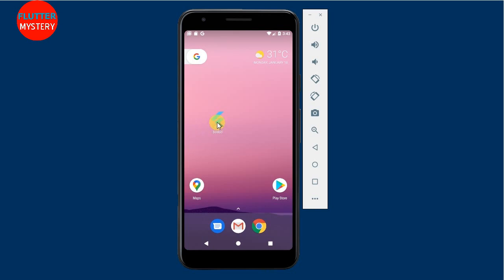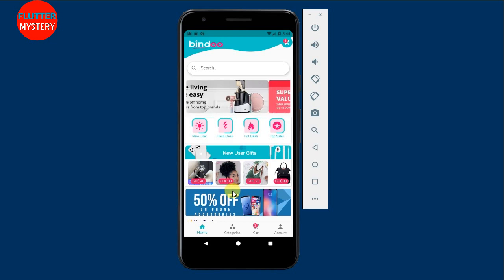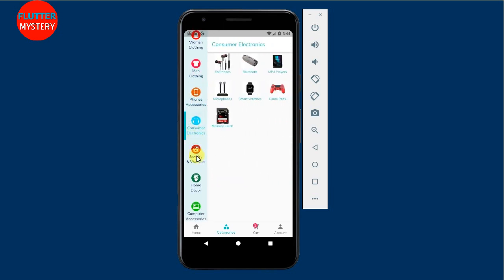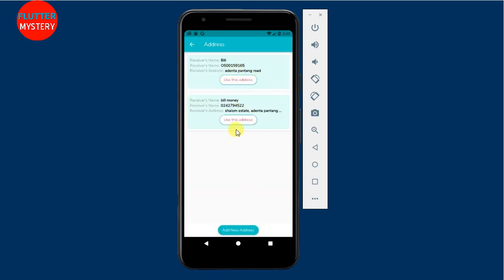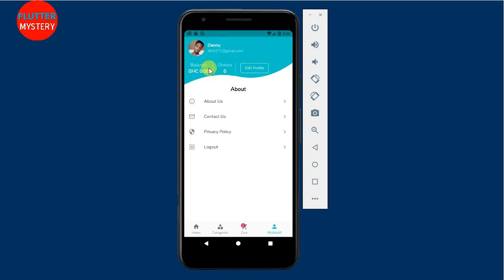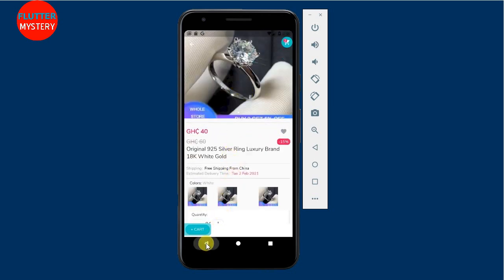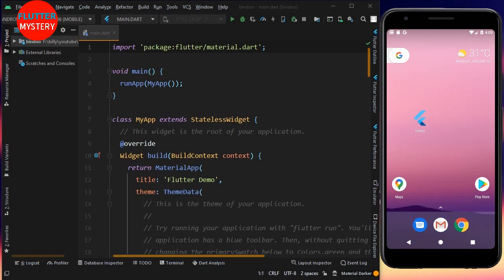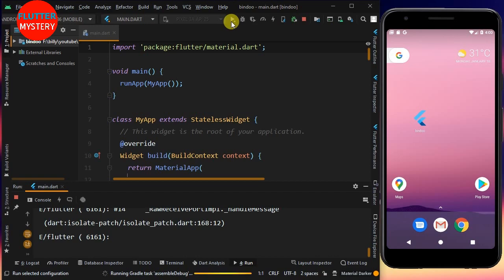Flutter eCommerce Full App 1 Flutter Splash Screen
Today we start a new flutter eCommerce app and we will be doing a flutter splash screen with no white background loading.